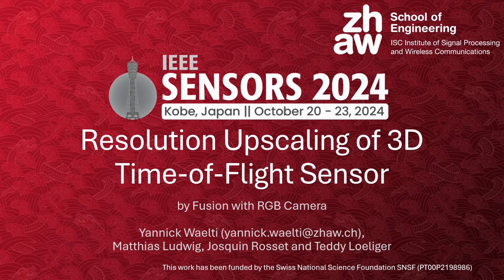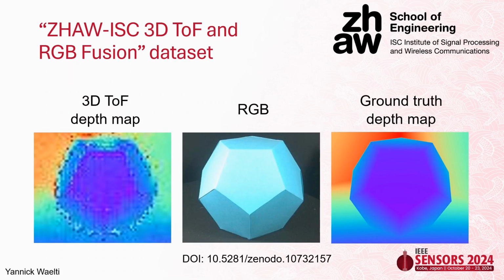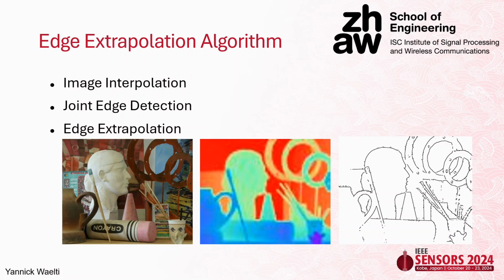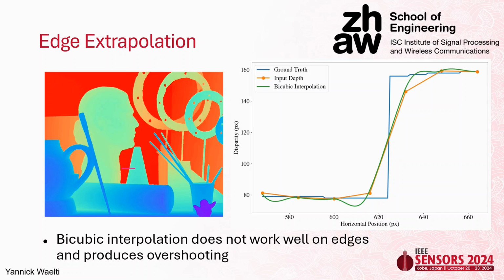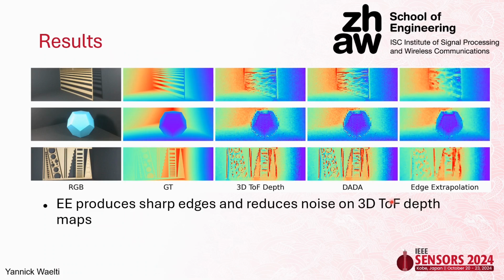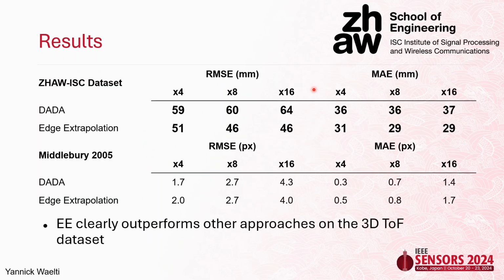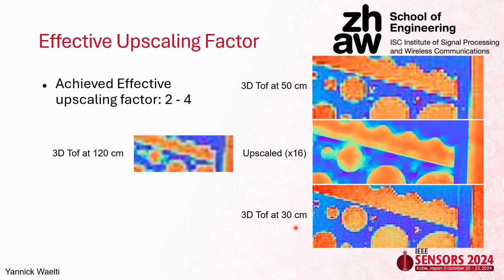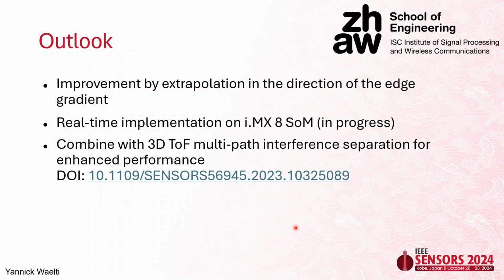Resolution Upscaling of 3D Time-of-Flight Sensor by Fusion with RGB Camera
Title: Resolution Upscaling of 3D Time-of-Flight Sensor by Fusion with RGB Camera
Author: Yannick Waelti, Matthias Ludwig, Josquin Rosset, Teddy Loeliger

Abstract: